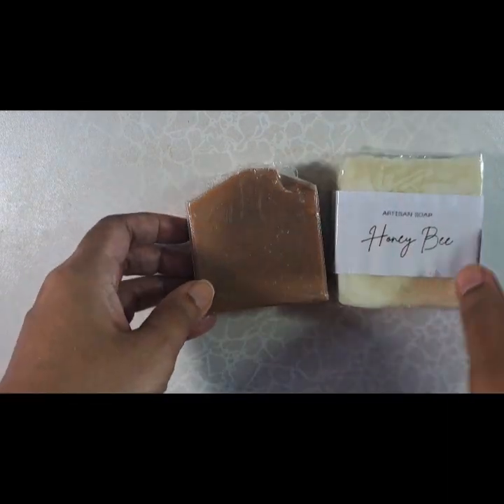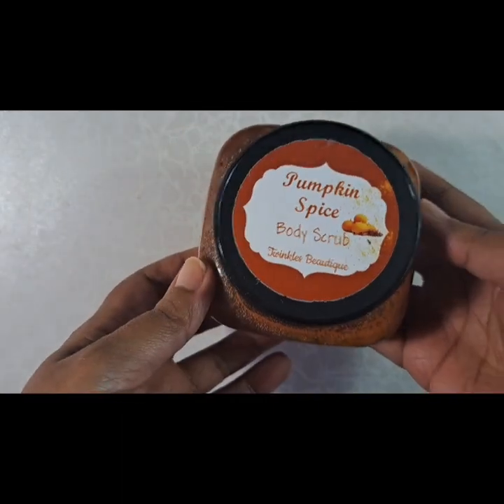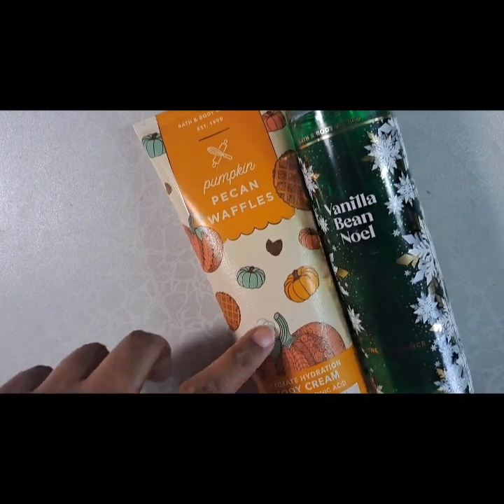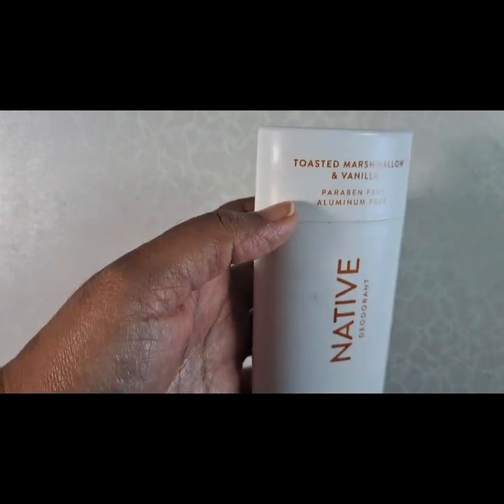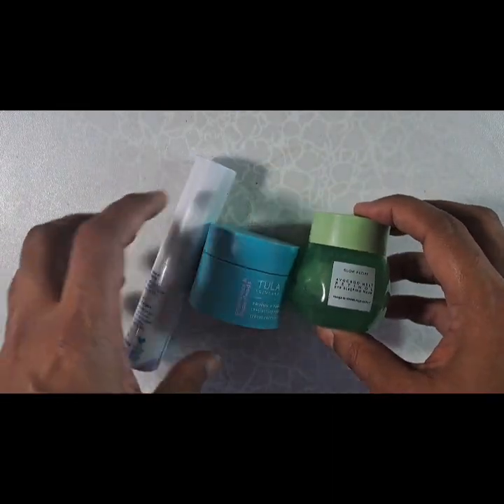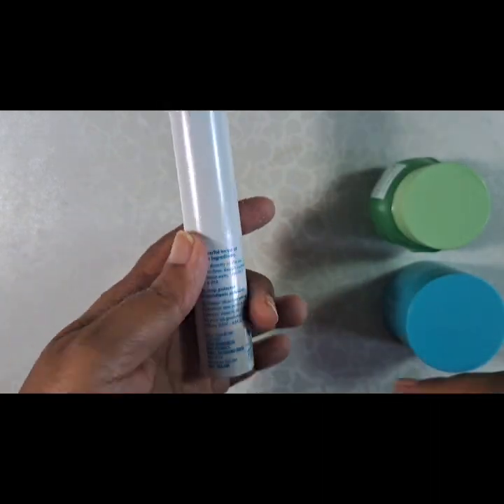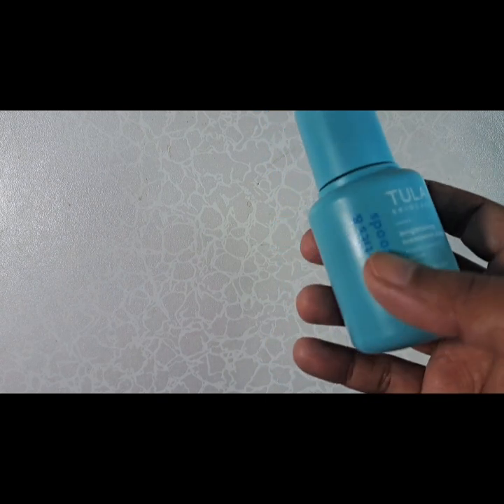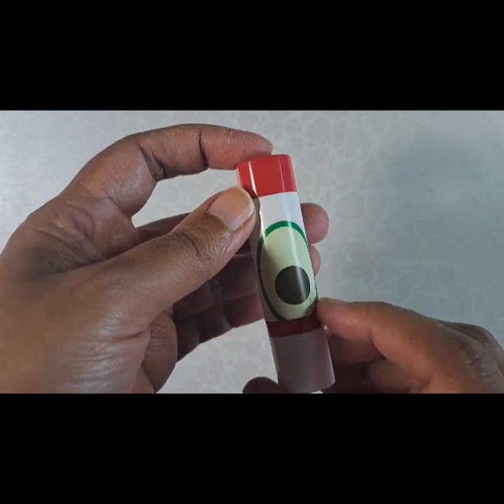Current Body/Facial Care Products and Routine October 2023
Products mentioned:

Apricus Pumpkin Spice and Honey Bee soaps
Twinkles Beautique Pumpkin Spice Body Scrub
Bath and Body Works Pumpkin Pecan Waffles Body Cream
Bath and Body Works Vanilla Bean Noel Fragrance Mist
HiBar Volumize Solid Shampoo
The Ordinary Lactic Acid
The Inkey List BHA serum
Glow Recipe Avocado Melt Retinol Eye Cream
TULA Skincare Power Swipe Hydrating Day and Night Eye Treatment Balm
TULA Skincare Revitalizing Eye Cream
TULA Skincare Brightening Treatment Drops Vitamin C serum
Native Deodorant Toasted Marshmallow and Vanilla
Missha Superfood lip balm

Amazon Wish List

If You Hate Jeff Bezos